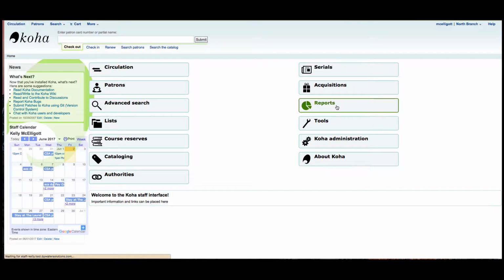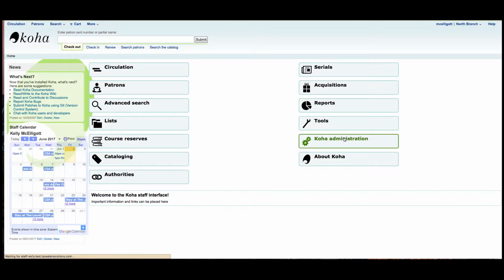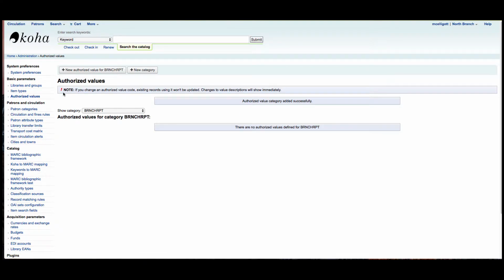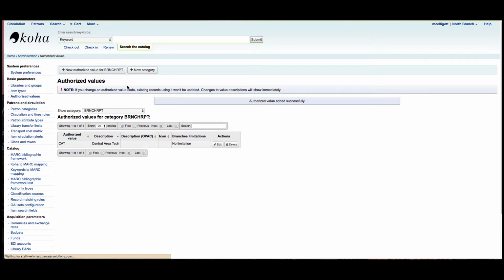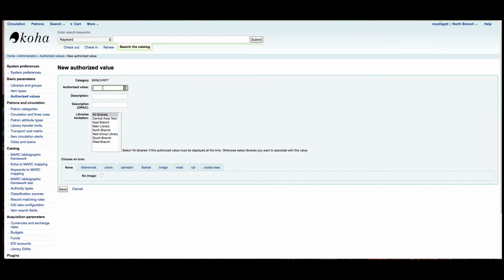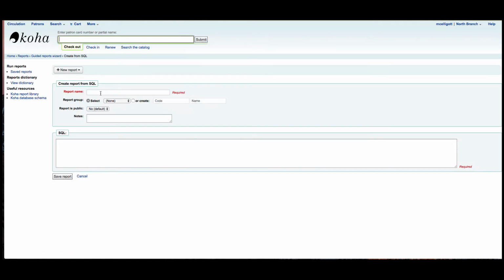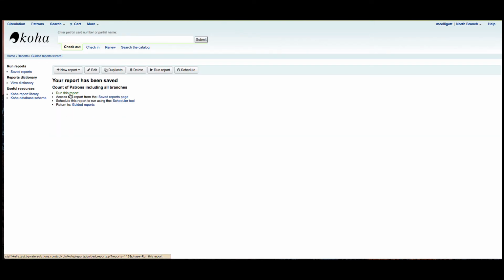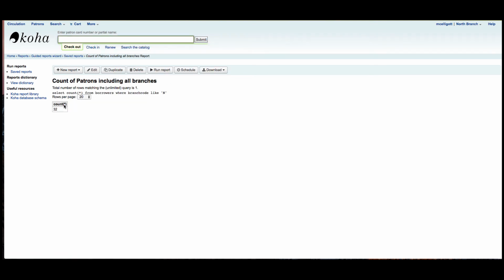Branch Reporting Tip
How to create a report in Koha to allows library to select all branches in their SQL